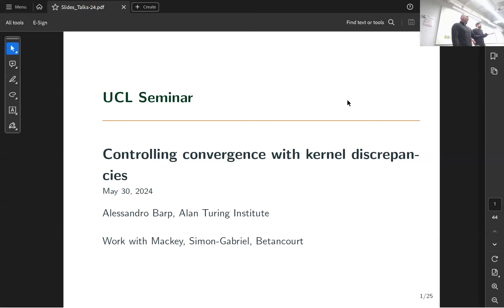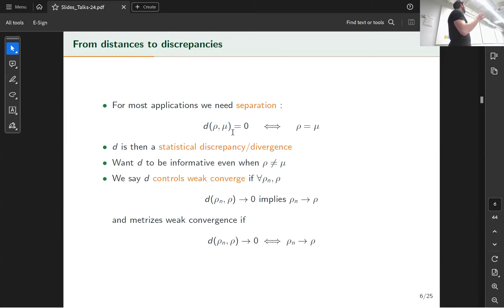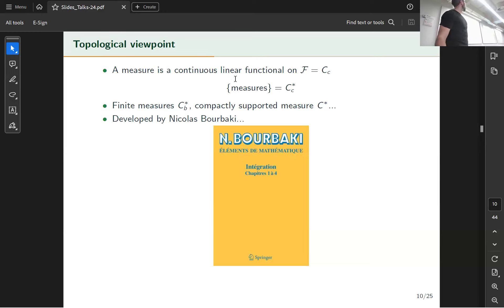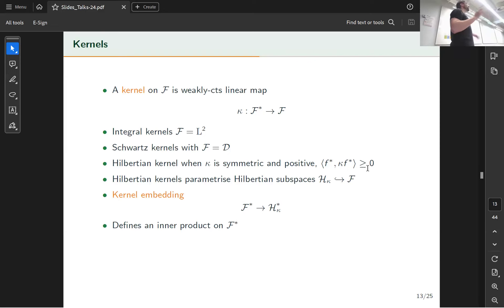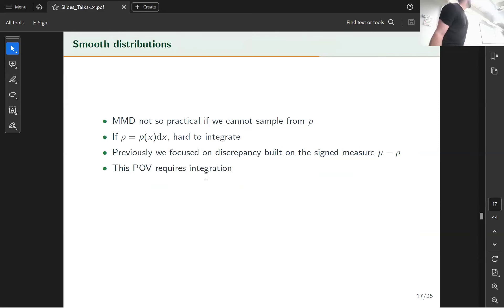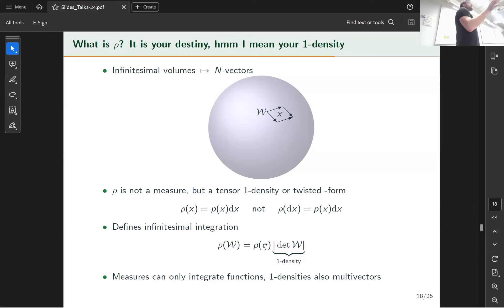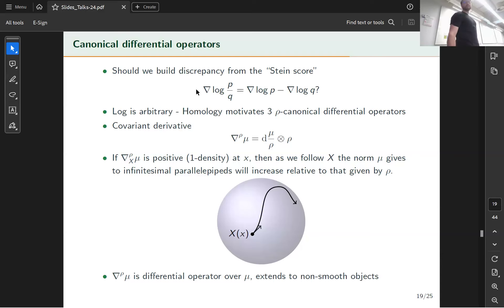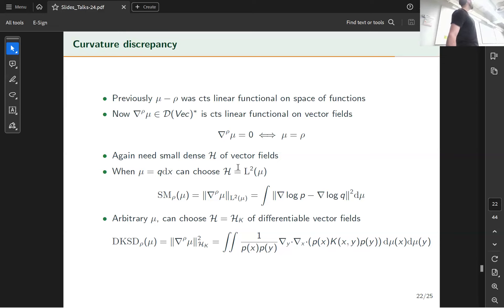30th May 2024 - Alessandro Barp (UCL and the Alan Turing Institute)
Title: Controlling convergence of distributions with kernel discrepancies

Abstract: Kernel discrepancies, such as the maximum mean discrepancy (MMD) and kernel Stein discrepancy (KSD), have grown central to a wide range of applications, including hypothesis testing, sampler selection, distribution approximation, and variational inference. While kernel-based discrepancies are more computational tractable than the classical distances of probability theory, their successful application in each of the above setting requires them to: (i) separate a target distribution from other probability measures or even (ii) control weak convergence to the target.

In this seminar I will introduce kernels, motivate their associated MMDs and KSDs, which respectively leverage the target’s topological and differential information, and discuss some of the results on convergence control we obtained in [1-3].

[1] Simon-Gabriel, Carl-Johann, et al. "Metrizing weak convergence with maximum mean discrepancies." Journal of Machine Learning Research 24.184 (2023): 1-20

[2] Barp, Alessandro, et al. "Targeted separation and convergence with kernel discrepancies." To appear in Journal of Machine Learning Research (2024)

[3] Kanagawa, Heishiro, et al. "Controlling moments with kernel Stein discrepancies." Submitted to Annals Of Statistics.